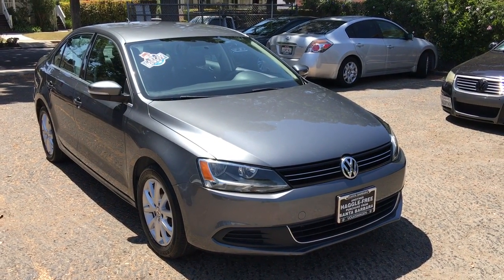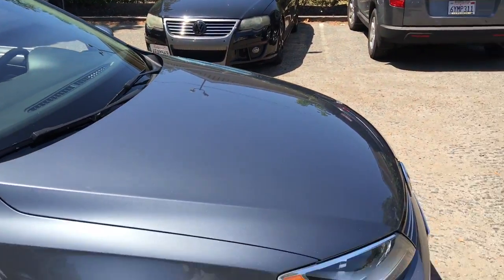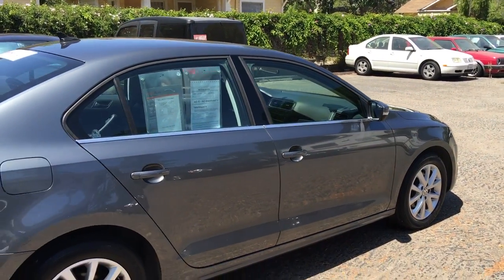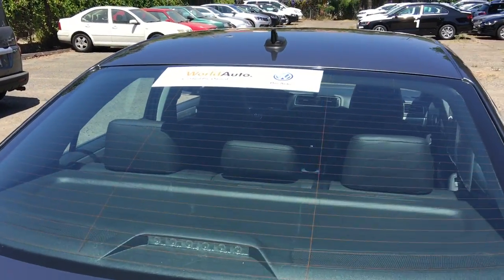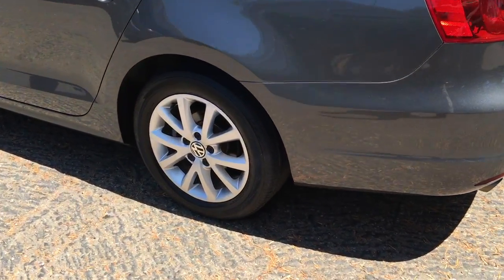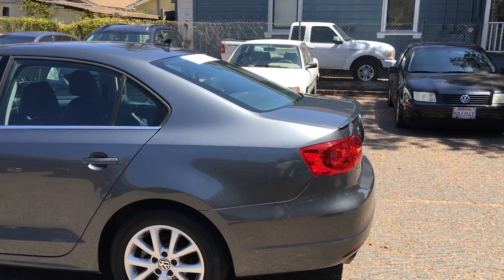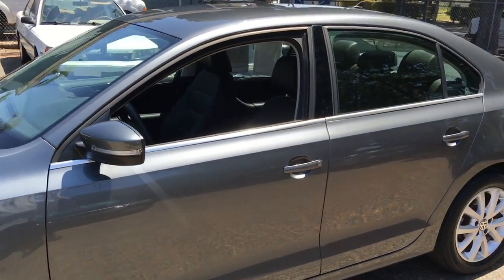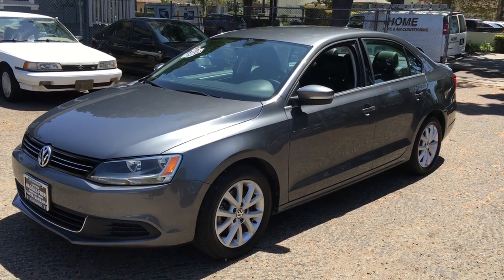2013 VW Jetta SE with Convenience Package #2060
2013 VW Jetta SE with Convenience Package for sale t Santa Barbara Volkswagen
Uber Sharp! You can tell by the pictures and video, this isn't your average used Jetta by a long shot. The Platinum Gray against the Titan Black Leatherette interior really makes this Jetta jump. A World Auto Certified PreOwned car, it has passed our 112 point inspection and comes with a fantastic warranty and qualifies for low finance rates through VW Credit. A One Previous Owner vehicle with no accidents or concerns as reported by CarFax. Don't wait too long or this one will be gone. Come take a test drive today at Santa Barbara Volkswagen.